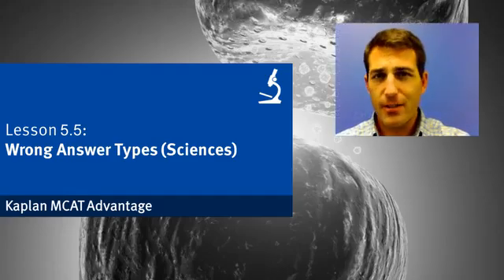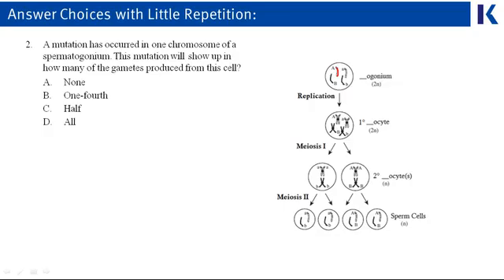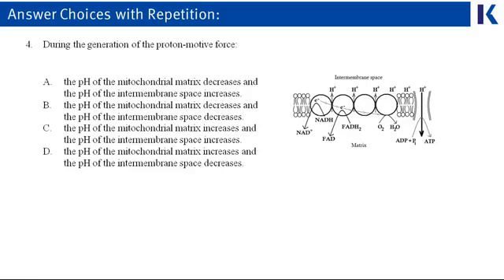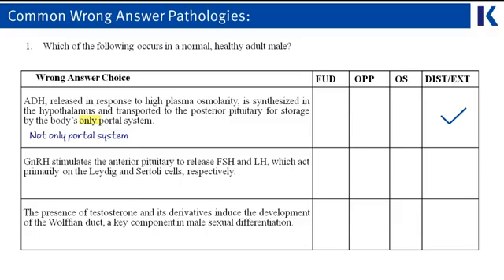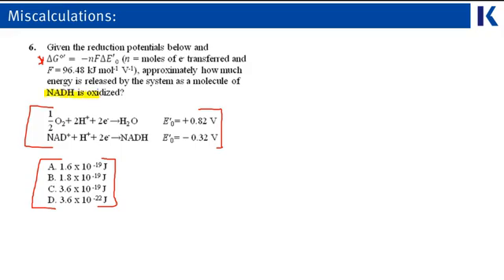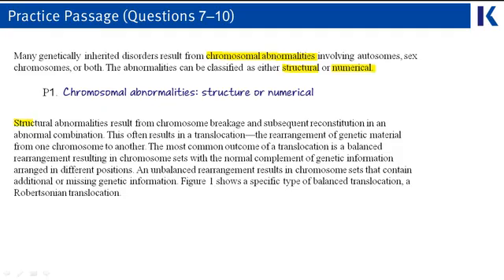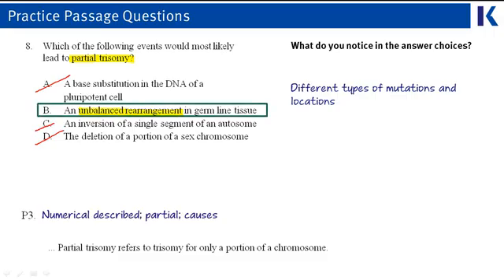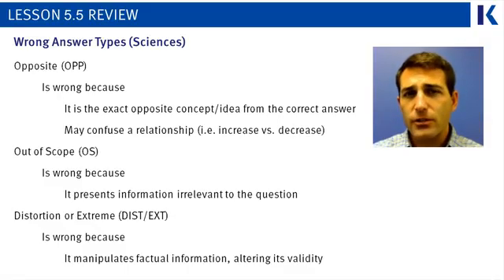Lesson 5 5